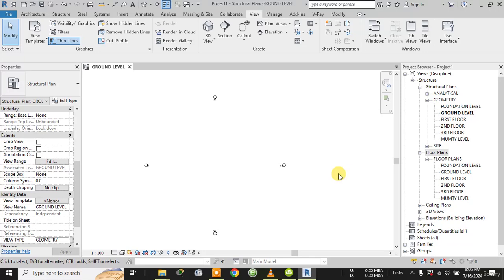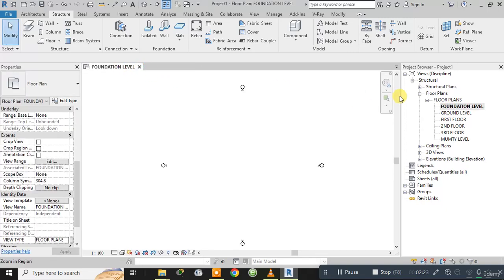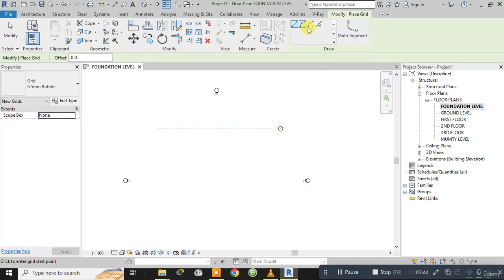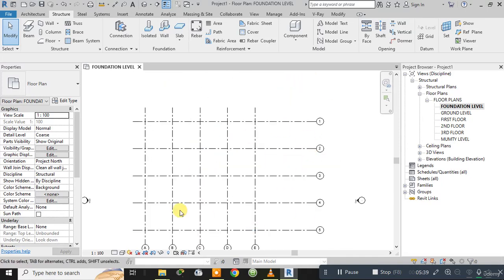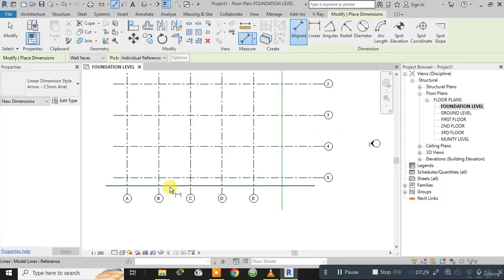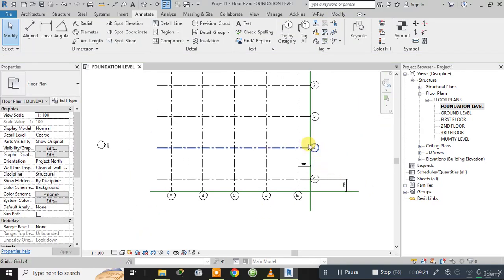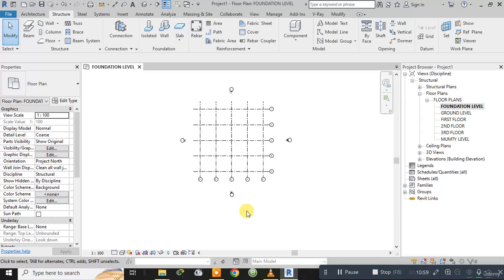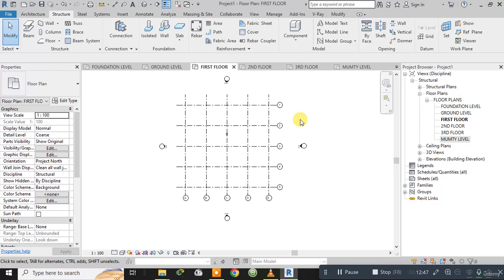Revit Structures Part.03 - Introduction - Create Proper Girds Lines